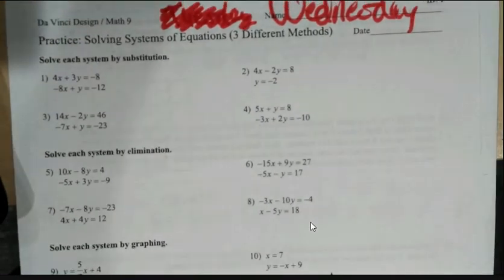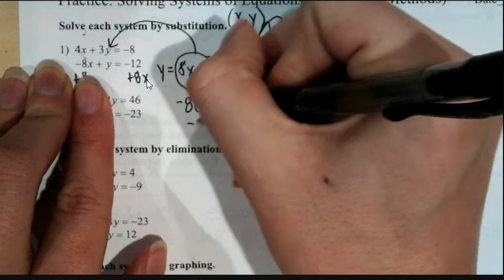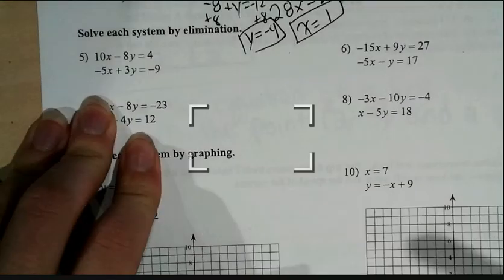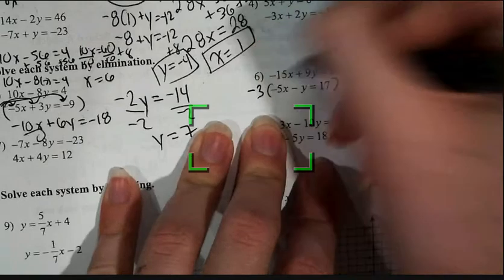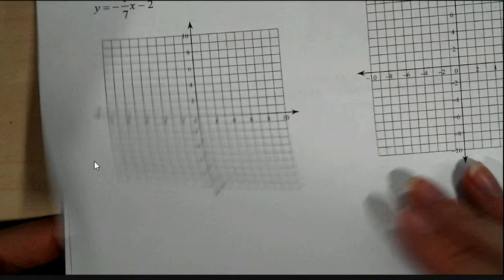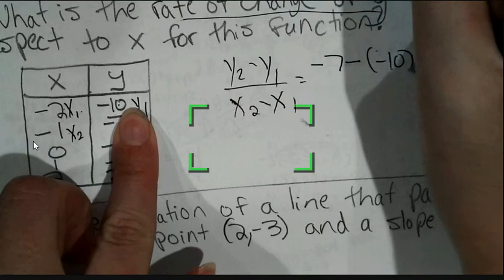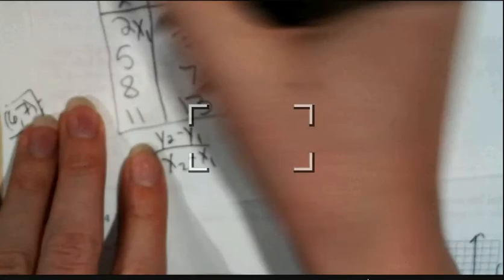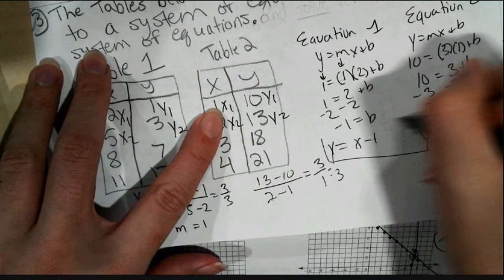Dec 14 Algebra ELT